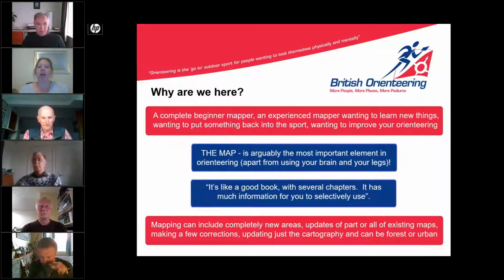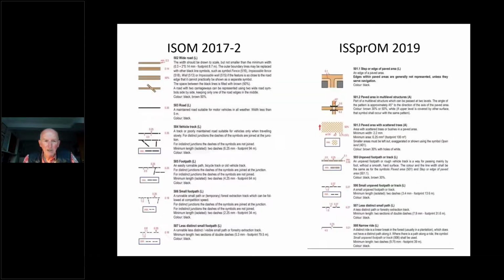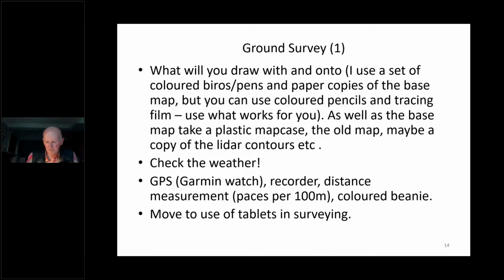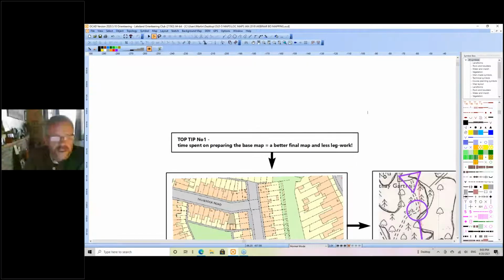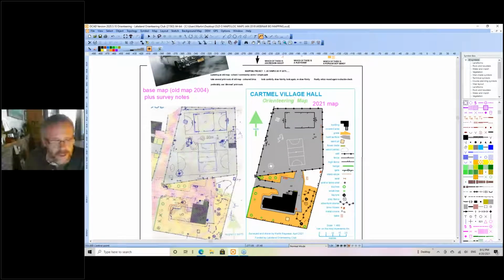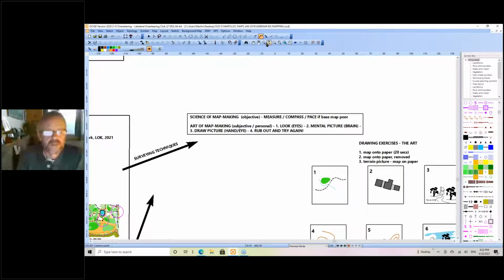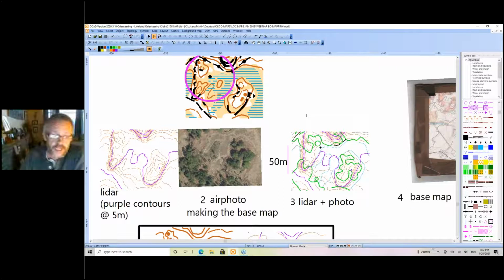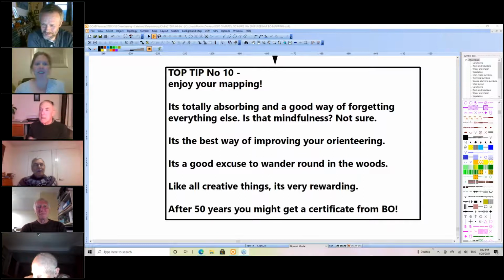Mapping Part 1 An introduction to the art & science of mapping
For beginner mappers and those interested in learning about mapping this session brings you some background basics to Orienteering mapping including what makes a good orienteering map, symbol key & mapping specs and how to understand the differences between mappable features which can be regarded as fixed (e.g. roads, buildings and anything visible to satellite imagery) and the more subjective aspects (e.g. vegetation and complex land forms).

A practical demonstration of the methodology of updating/improving an existing map will also be provided.

Martin Bagness (WAROC) and Ian Cooper (SYO) present the content and are also joined by other experienced mapper panellists ready and waiting to answer any questions as they came in.